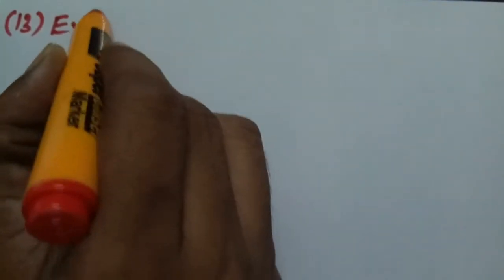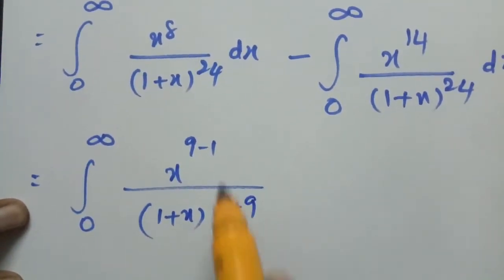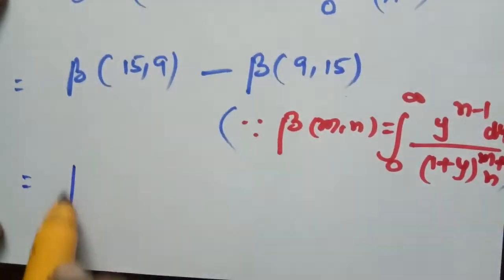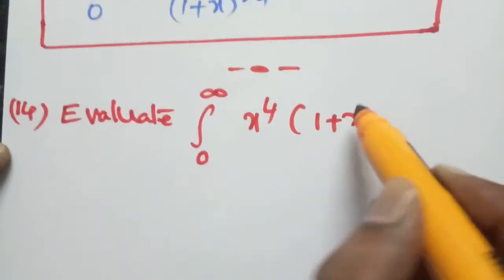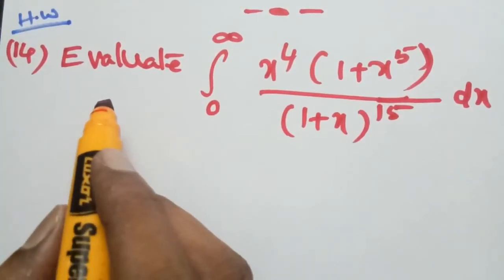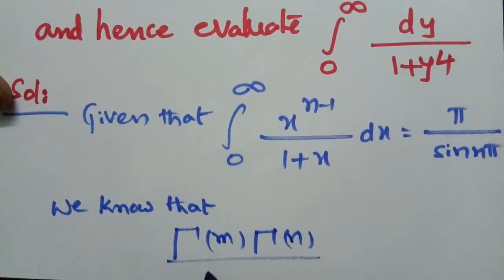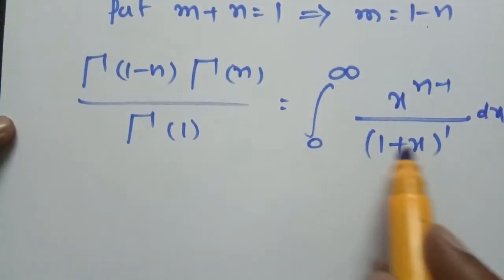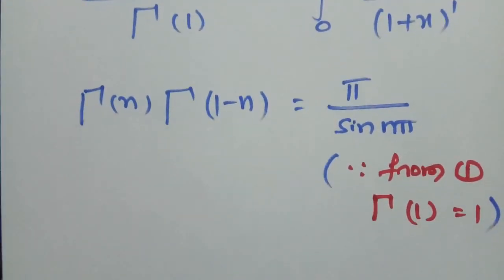Beta and Gamma Functions Lecture 8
In this video I have explained evaluation of integrals by using relation between Beta and Gamma functions.